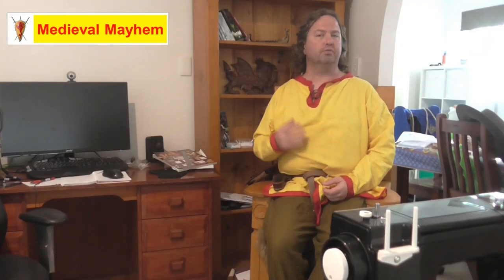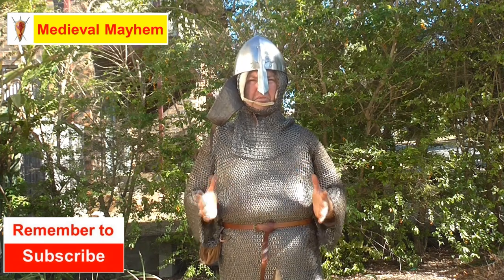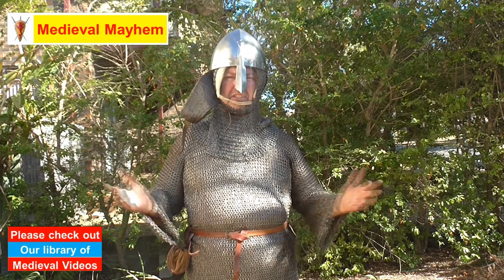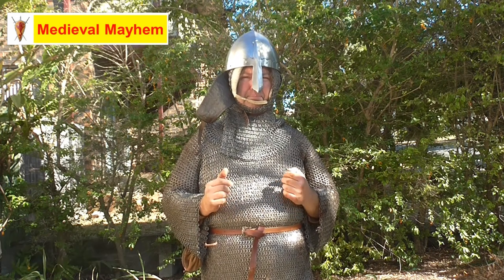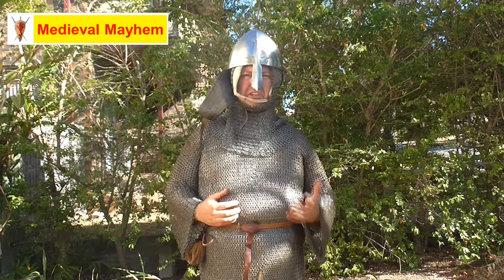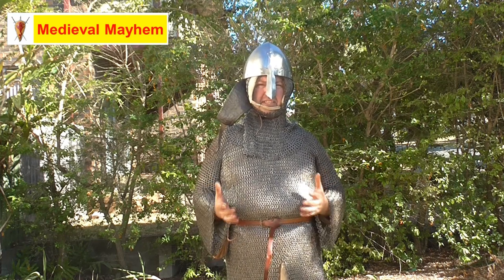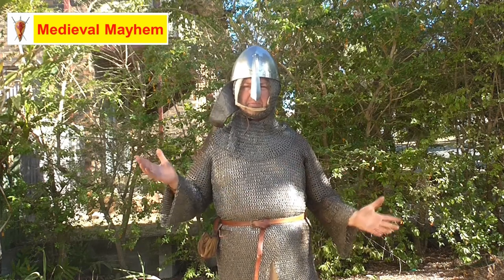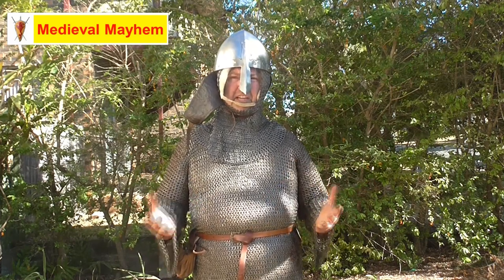Chain Maille for the Medieval Re-enactor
In this video we look at chain maille for the medieval re-enactor.